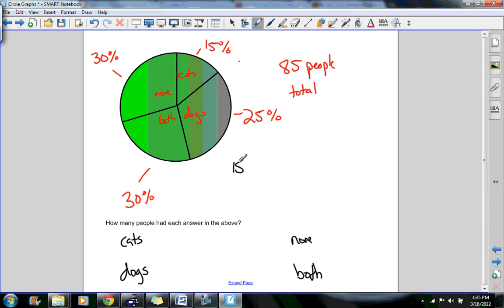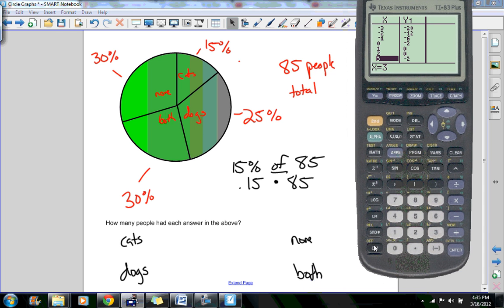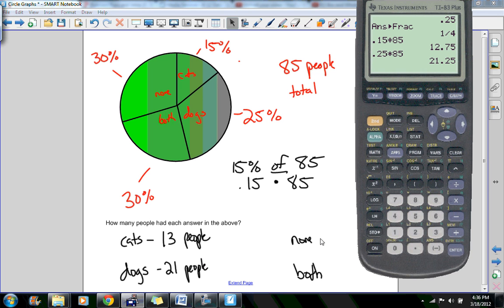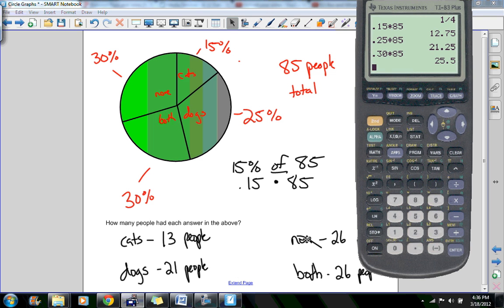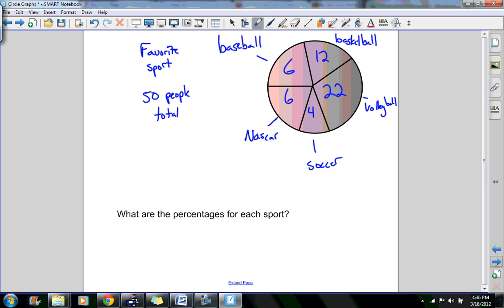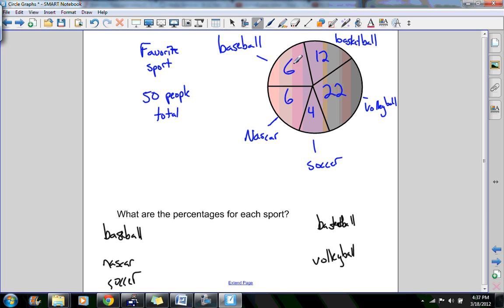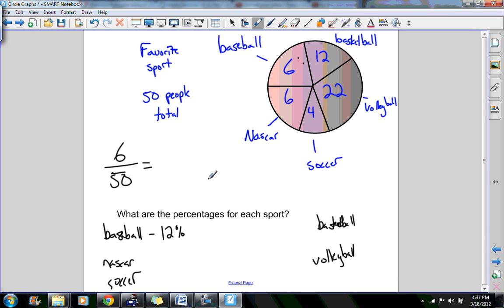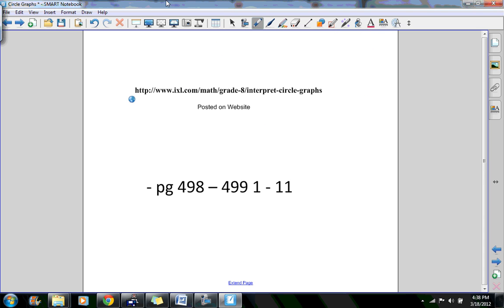9 7 Circle Graphs